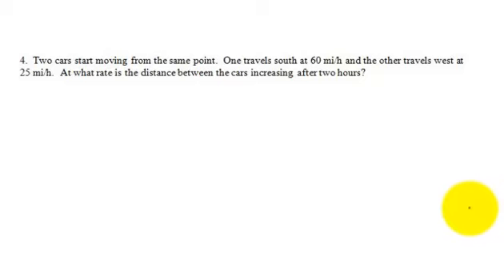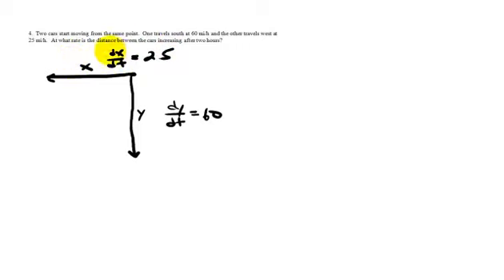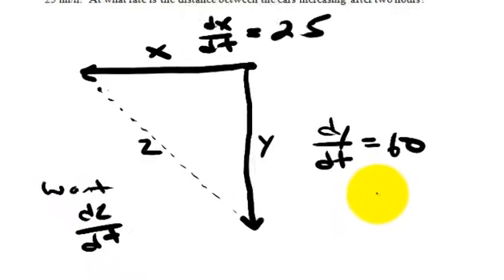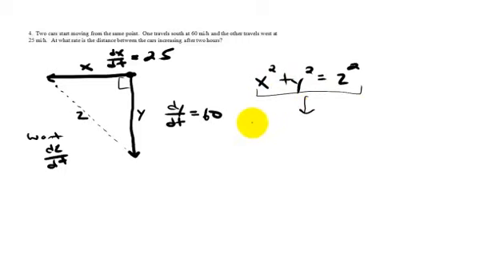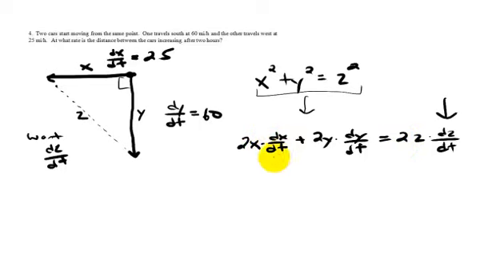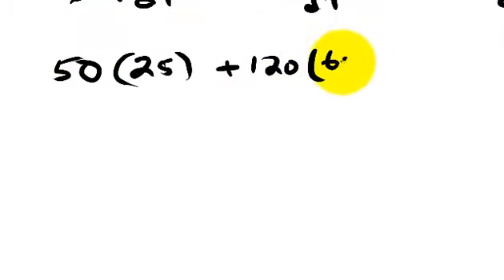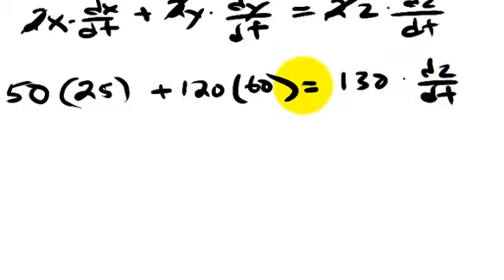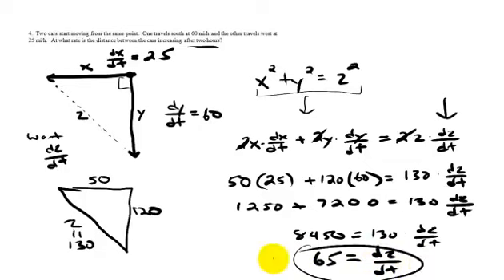Math 229 Exam 2 #4